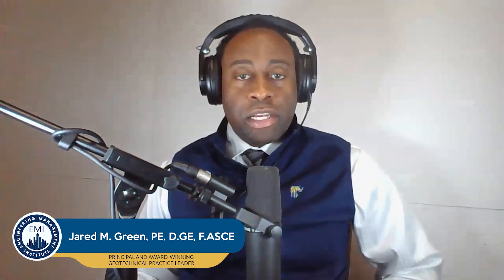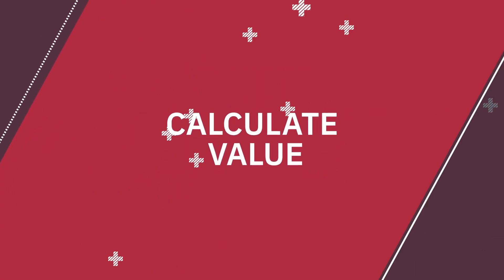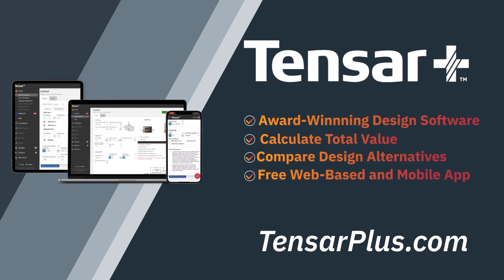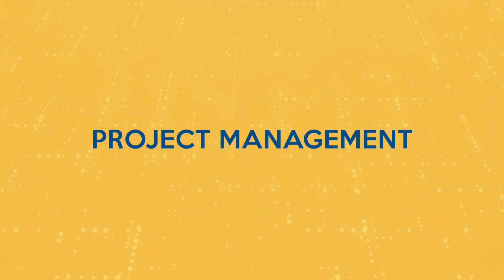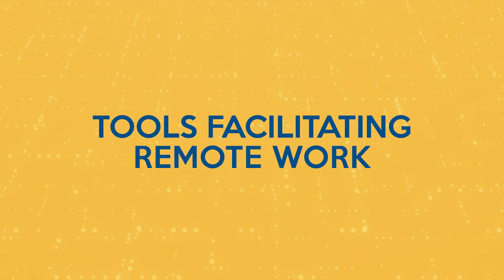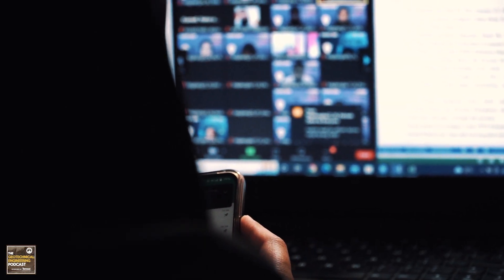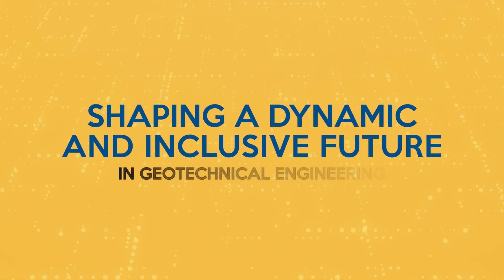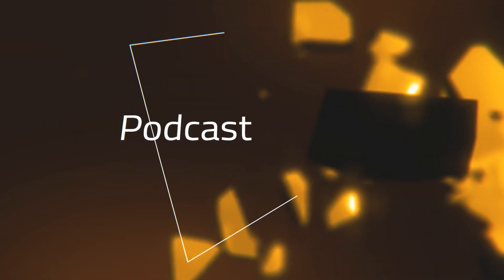Remote Work in Geotechnical Engineering: Job Roles, Flexibility, and Tools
Are you a geotechnical engineer interested in remote work opportunities? In this video, Jared M. Green, PE, BC.GE, F.ASCE, delves into the job roles, flexibility, and tools involved in remote work within the geotechnical engineering field. Discover the types of geotechnical engineering jobs that offer the flexibility to work from home, how the industry is adapting to this new work model, and what you need to succeed in remote opportunities in geotechnical engineering. Stay ahead in the engineering industry with insights on remote work trends!

01:55 A Journey Through the Remote Realms of Geotechnical Engineering
02:27 Embracing Remote Leadership
02:55 Expertise and Design Solutions From Afar
03:19 Performing Complex Remote Tasks with Indispensable Tools
04:01 The Power of Cloud-Based Platforms
04:17 Breaking down Barriers in Remote Work
04:59 Shaping a Dynamic and Inclusive Future in Geotechnical Engineering